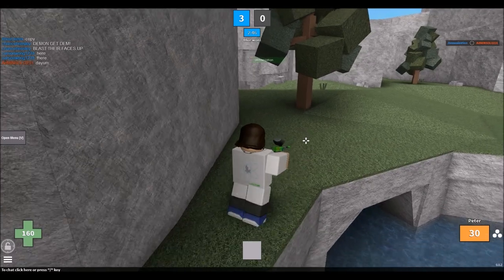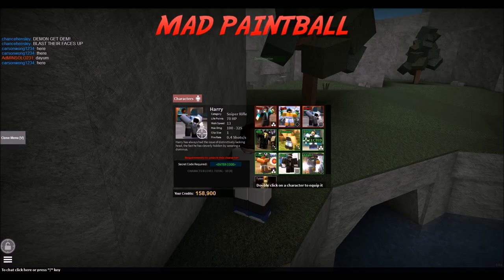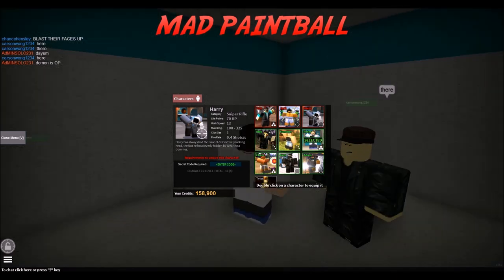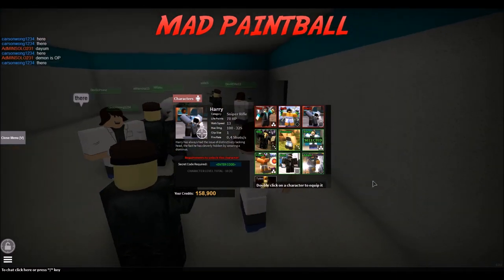ROBLOX Mad Paintball - How to Unlock Harry!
Twitter Code: DominusHeadshotus

Sorry for low volume, my mic was too far away...

If you thought it was good, please leave a like as it helps me out a lot! Thanks a lot and have a great rest of your day :D